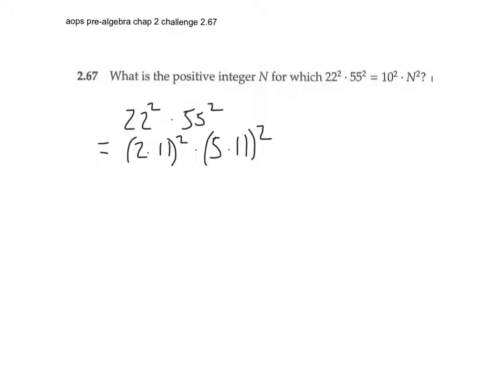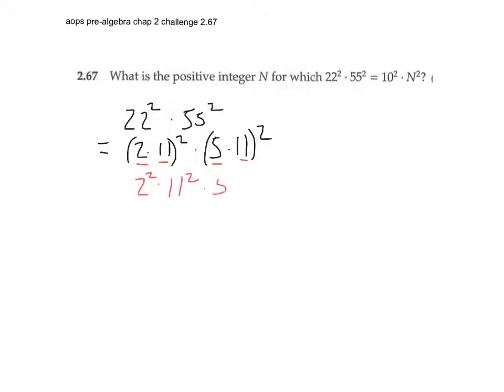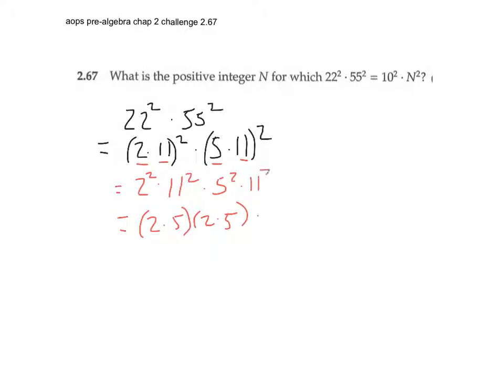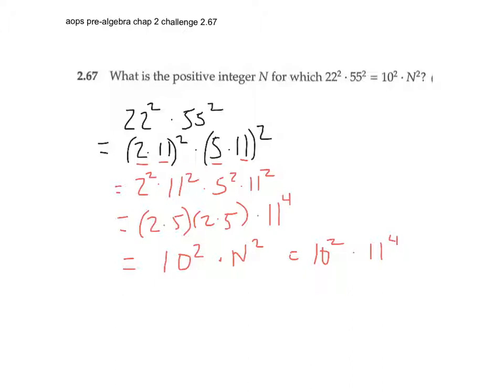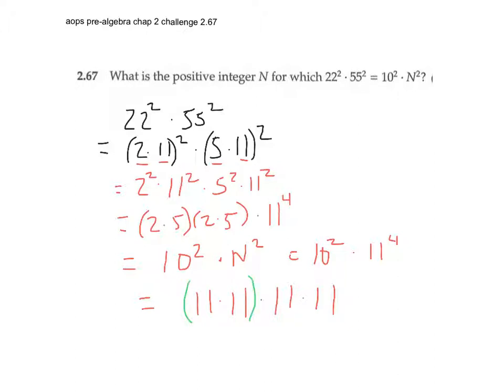AOPS Pre-Algebra - Chap 2 - Challenge 2.67